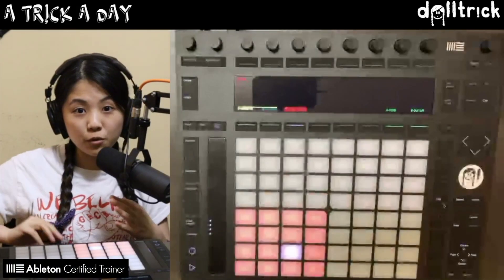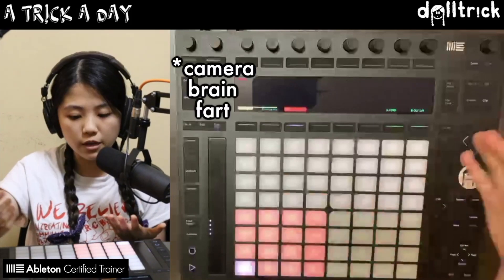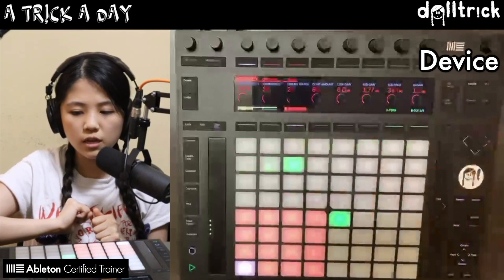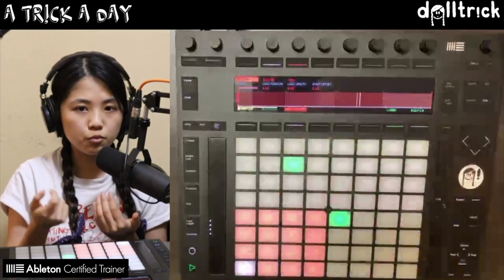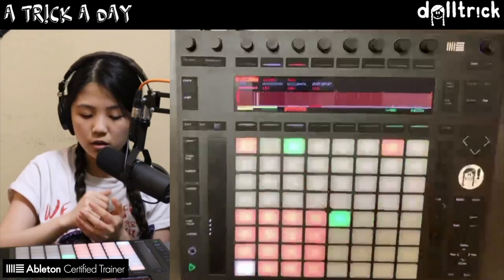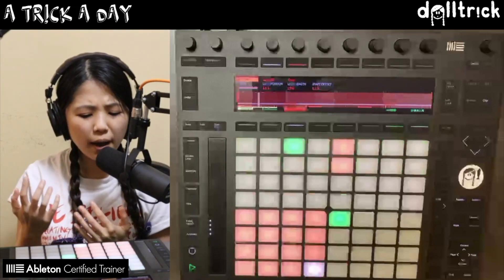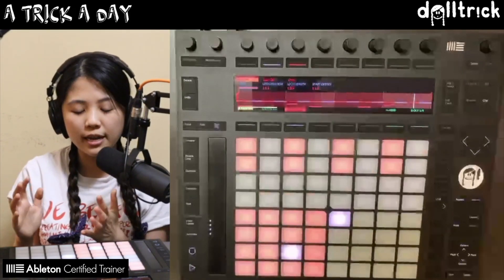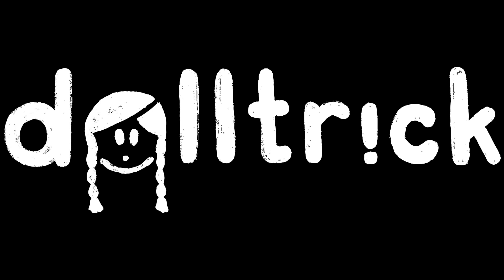Basic Breakbeat Drums | Push Play! | A Tr!ck A Day with dolltr!ck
welcome to my sub-series "Push Play!" under my daily series A Tr!ck A Day! here we'll explore a tr!ck related to ableton push 2 every day. today we'll program a basic breakbeat or broken beat drum pattern, which is commonly found in genres such as hip-hop, drum 'n' bass, 2-step garage, and a number of other subgenres of electronic dance music (edm).